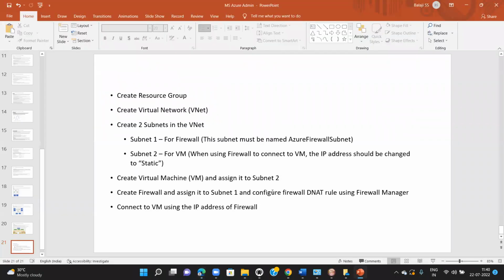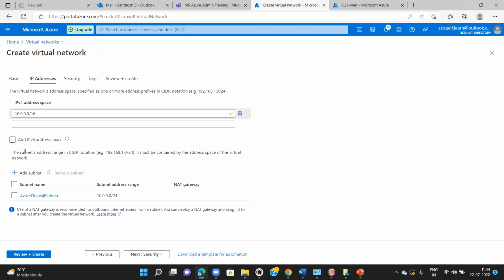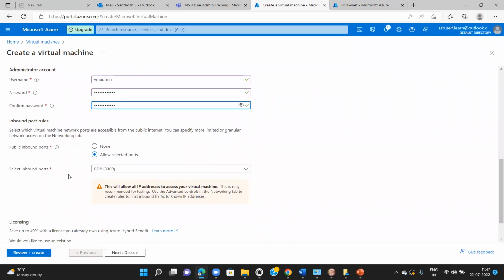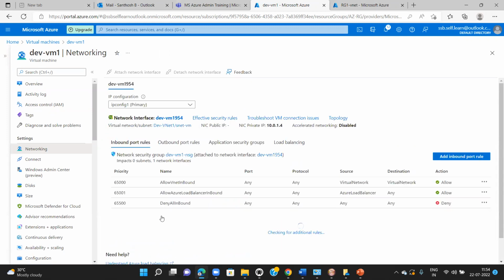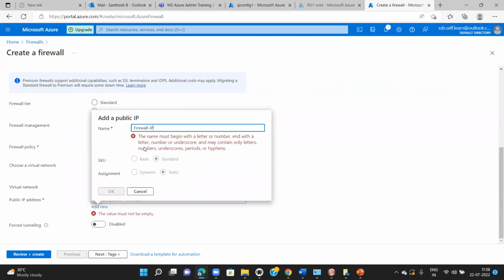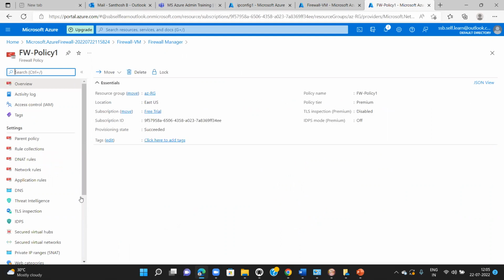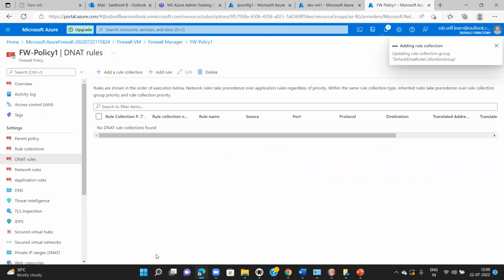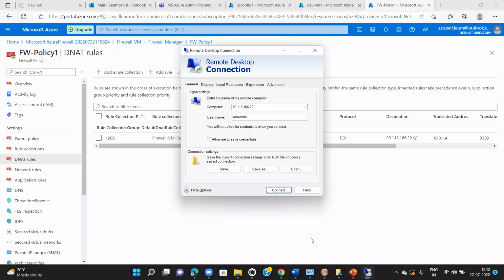Deploying and implementation of Azure Firewall - Demo 6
This demo contains steps involved in creating a Firewall and connect to Virtual Machine (VM). Below is the complete list of activities:
1. Create Resource Group
2. Create Virtual Network (VNet)
3. Create 2 Subnets in the VNet
Subnet 1 – For Firewall (This subnet must be named AzureFirewallSubnet)
Subnet 2 – For VM (When using Firewall to connect to VM, the IP address should be changed to “Static” using NIC (Network Interface))
4. Create Virtual Machine (VM) and assign it to Subnet 2
5. Create Firewall and assign it to Subnet 1 and configure firewall DNAT rule using Firewall Manager
6. Connect to VM using the IP address of Firewall